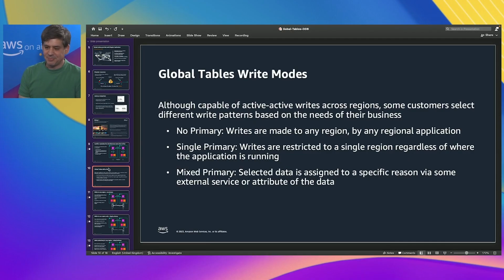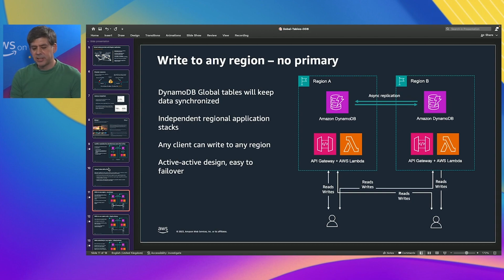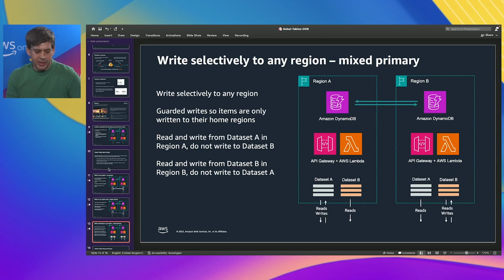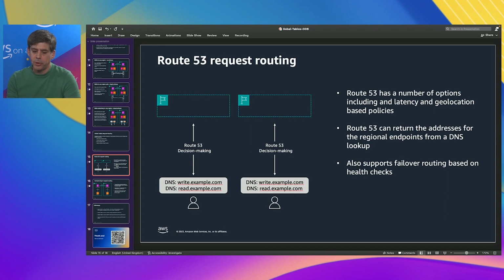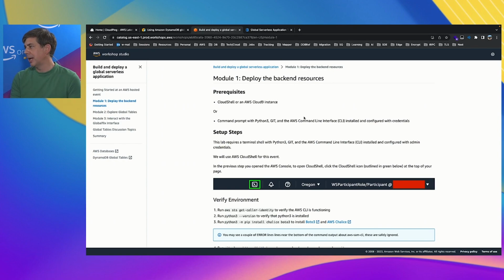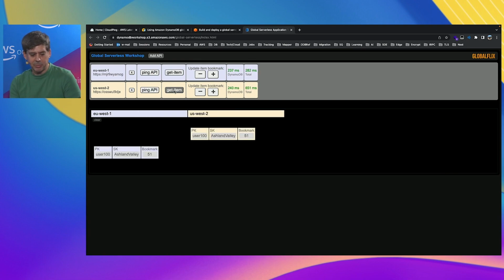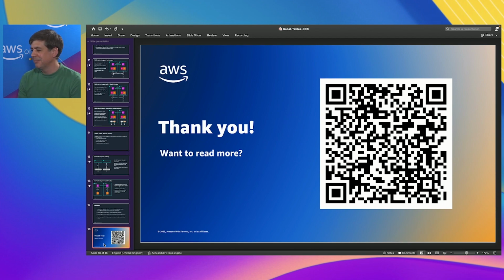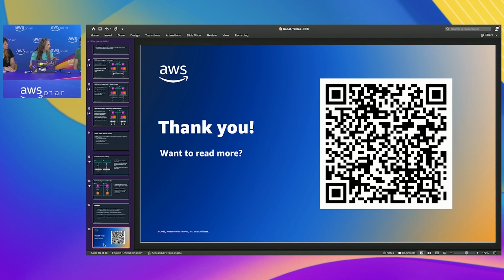AWS London Summit 2023 | AWS On Air ft. Increase application resilience with Amazon DynamoDB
Amazon DynamoDB global tables provide customers with a fully managed, multi-Region, and multi-active database that delivers 99.999% high availability and fast, local read and write performance for massively scaled, global applications. Global tables replicate your DynamoDB tables automatically across your choice of AWS Regions, eliminating the difficult work of replicating data between Regions and resolving update conflicts. In addition, global tables enable your applications to stay highly available even in the unlikely event of isolation or degradation of an entire Region.